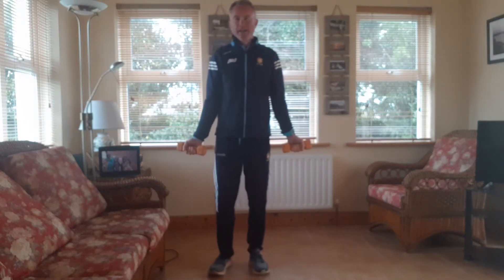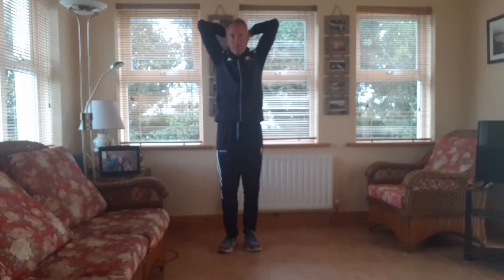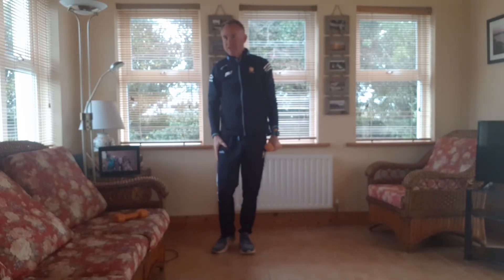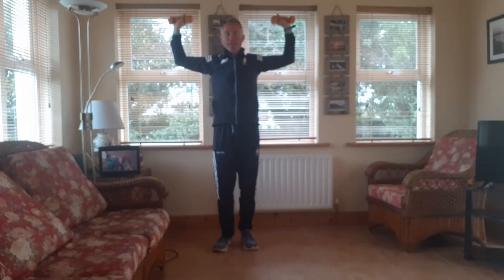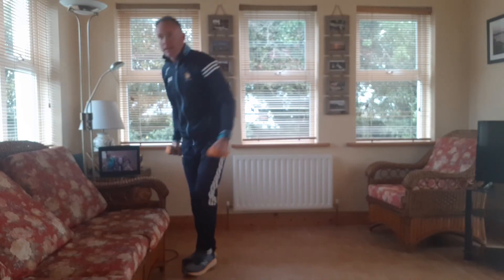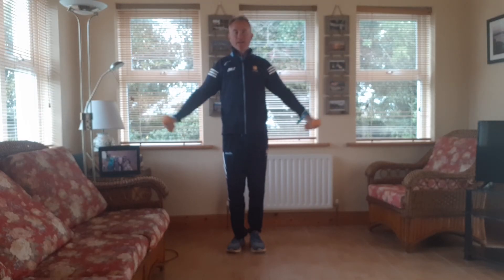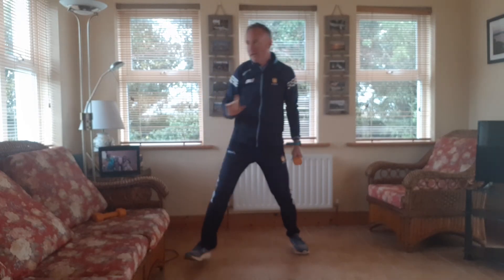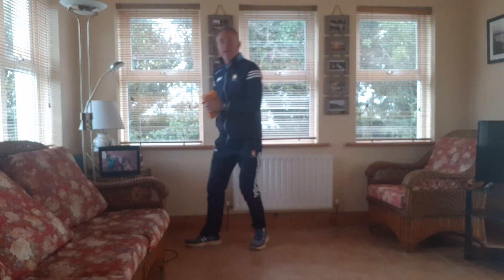Strength Training - Part 1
The first part of an up coming series of specific strength training using weighted equipment with dumbells, filled water bottles or any other household items that contain weight.

Strength training is of course beneficial for everyone. Ideally all adults should make time for some form of strength training at least twice a week . Building strength is important and can help improve quality of life.
The type of exercises we have during our Fitness4 classes helps improve overall functional movement. It helps people gain more mobility, walk farther and helps overall everyday movement.. By the age of 70 the average adult has lost 25 percent of muscle mass, and this is mostly due to disuse and inactivity. Any kind of exercise can reverse this loss and build muscle mass and strength, but any form of strength training and resistance training are highly recommended.
Bone fractures and breaks are all too common because of loss of bone density and Osteoporosis. While there can be other causes of Osteoporosis, and it may need to be managed medically, there is plenty of evidence that exercise can improve bone density. Weight training increases density and reduces the risks if breaks.